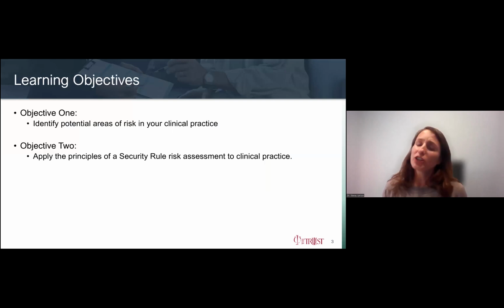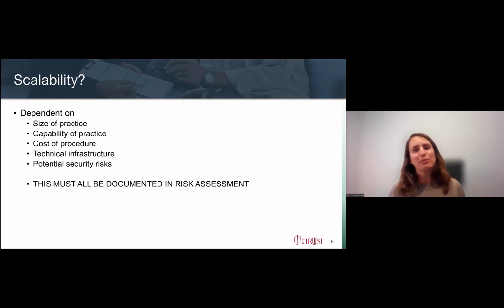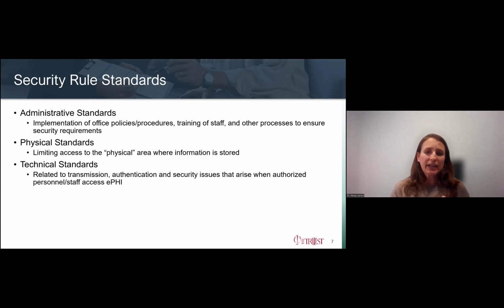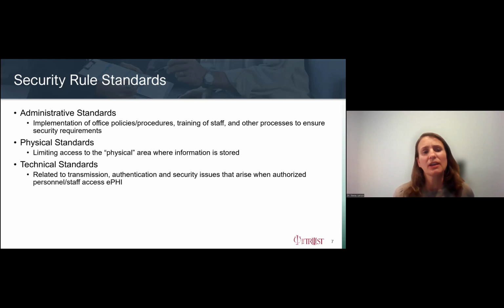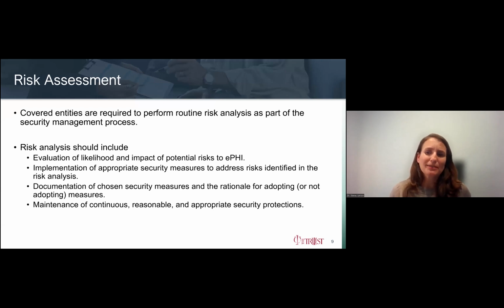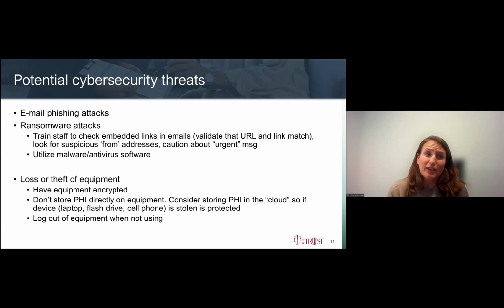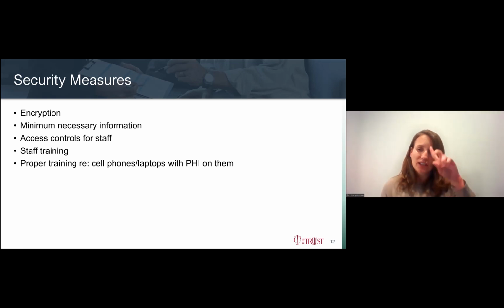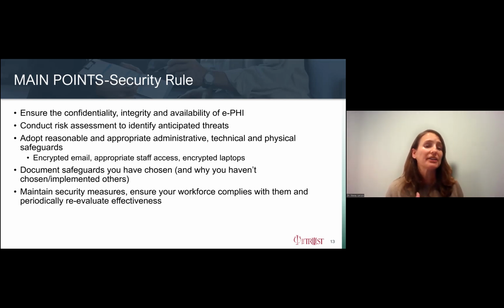HIPAA Security Rule